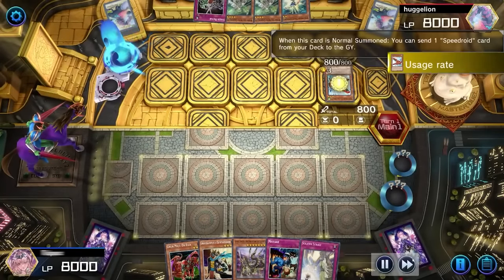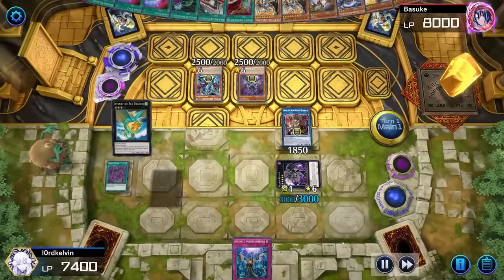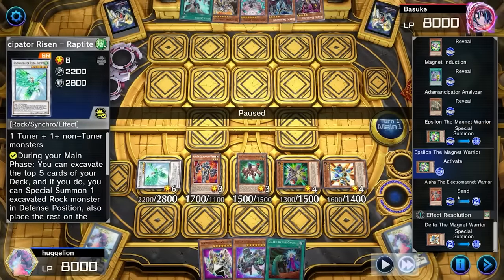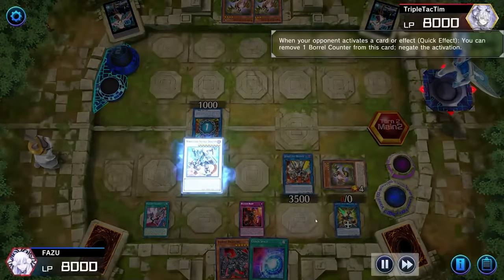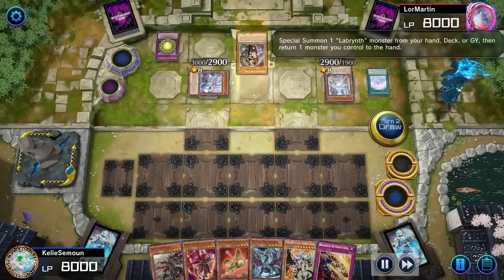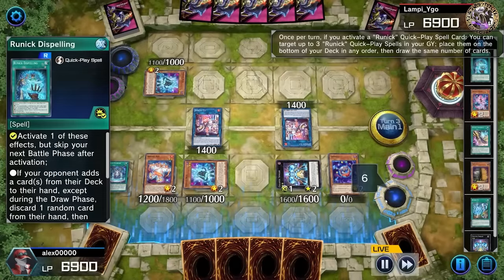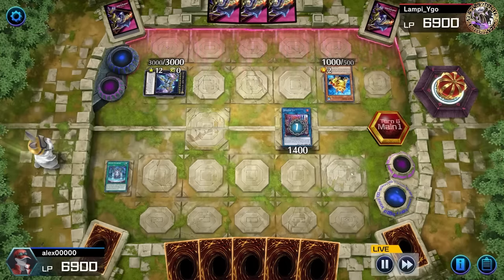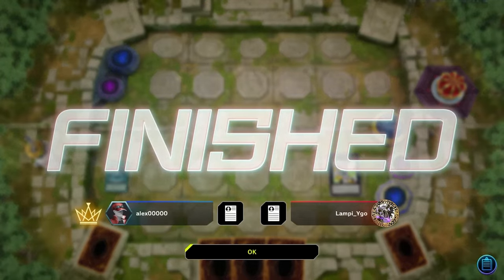2704 Seconds of UNBELIEVABLE Yu-Gi-Oh! Moments To End Combo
SECOND CHANNEL